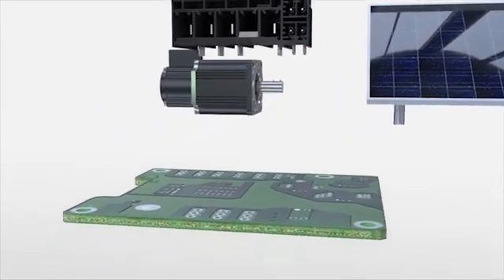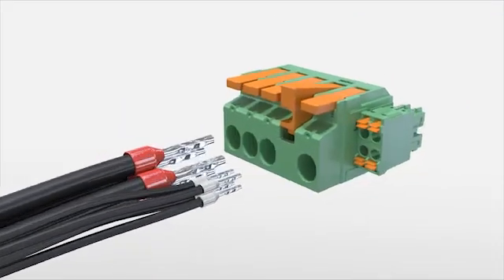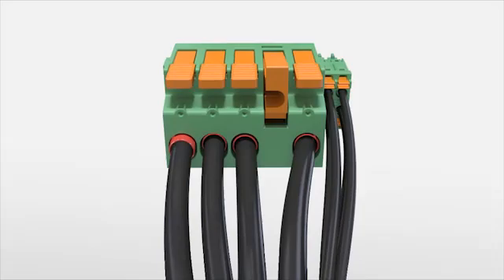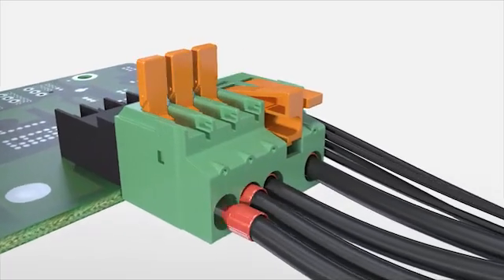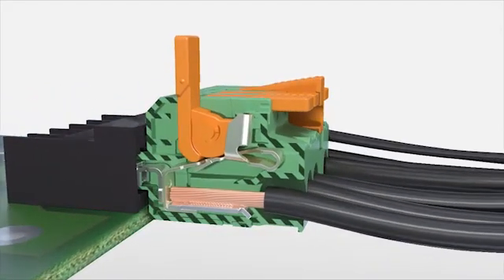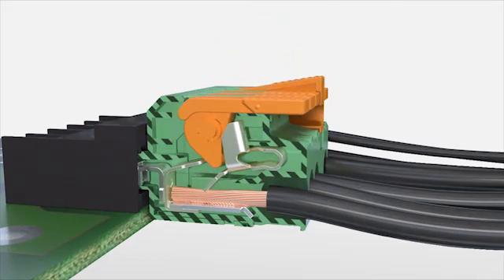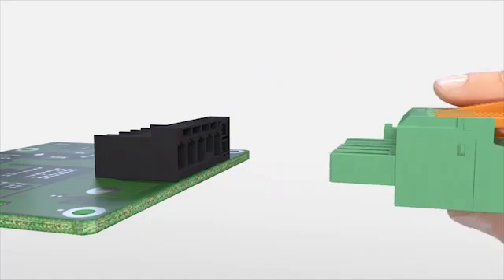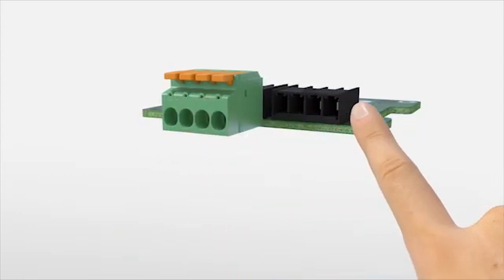Power PCB Connectors from Phoenix Contact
Lever actuated plug connectors for PCB mounting are reliable for power and signal transmission. Watch to learn more.